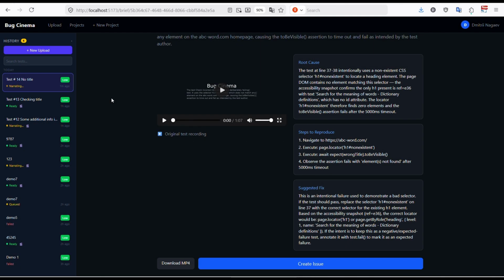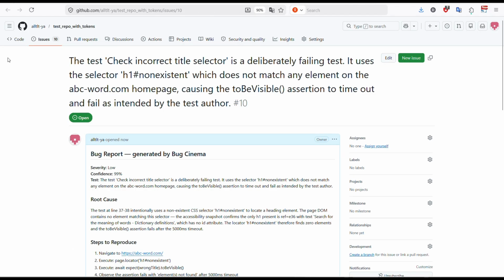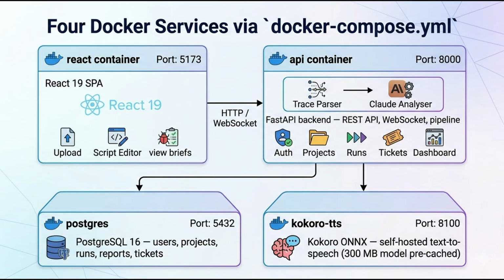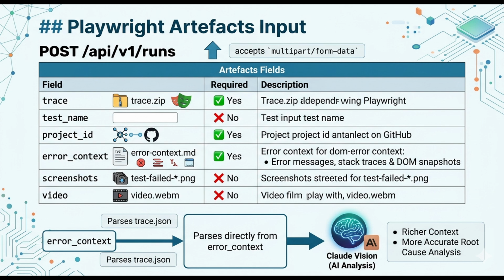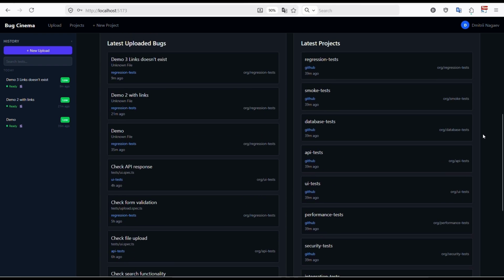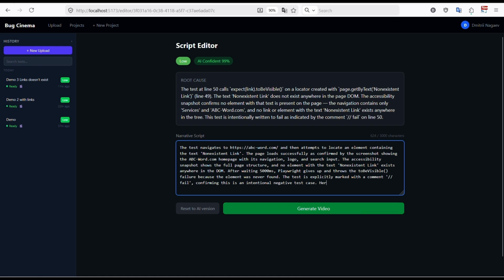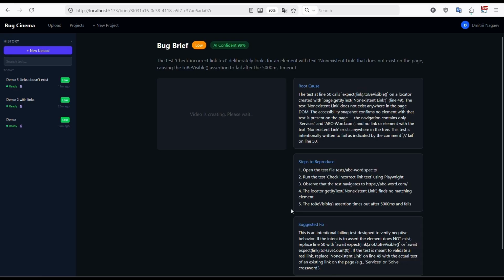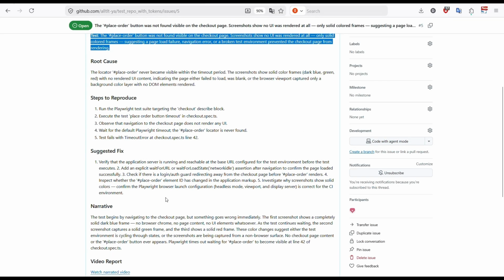QA Hackathon - Bug Cinema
Turn a failed Playwright test into a ready-to-send bug brief — root cause, narrated video, editable script, and a GitHub Issue — in 30 seconds.

Bug Cinema is an AI-powered platform that takes a Playwright artifacts, analyzes the failure with Claude's vision model, generates an audio description and a narrated MP4 video with synchronized screenshots and subtitles, and creates a GitHub Issue — all automatically, with a human-in-the-loop script editor so you stay in control.